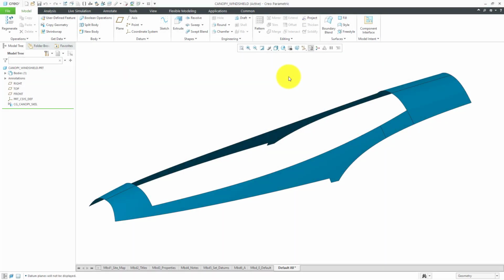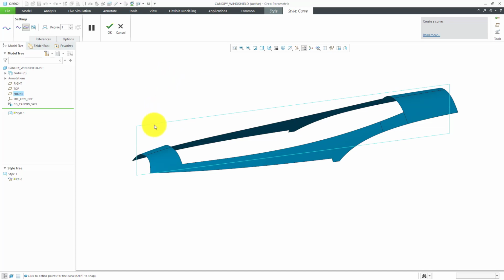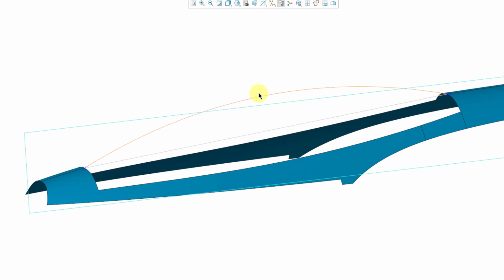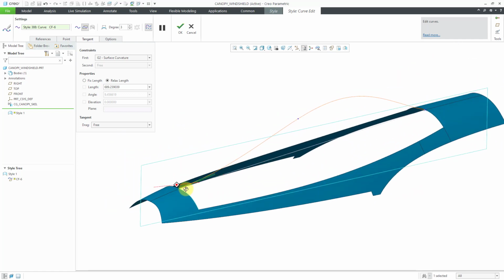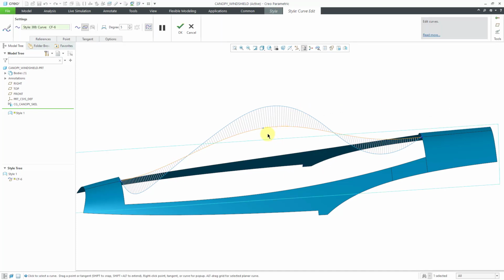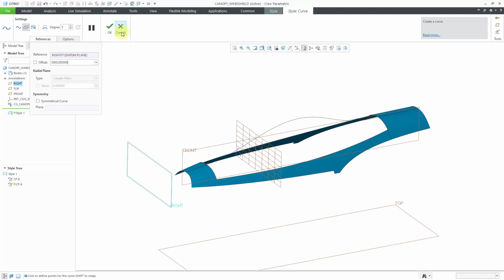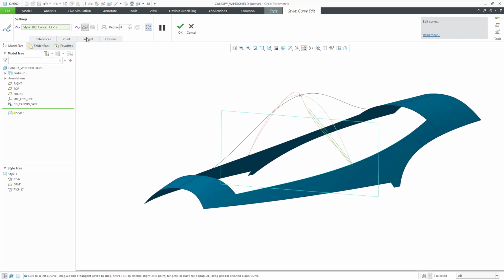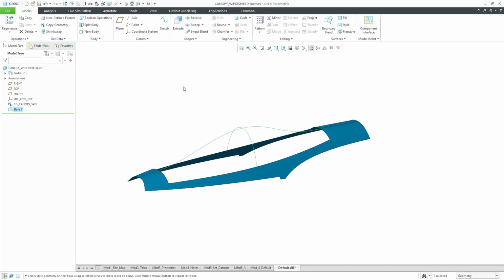Creo Parametric - ISDX | Style Tool - Planar Curves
This Creo Parametric tutorial shows how to create planar curves within the Style Tool environment within the ISDX (Interactive Surface Design Extension) module.

Thanks,
Dave